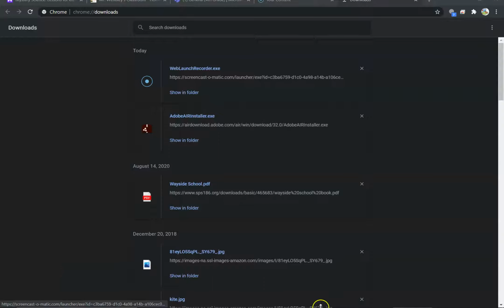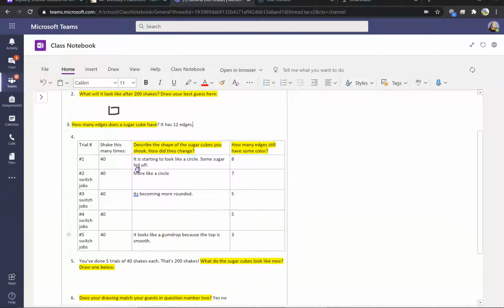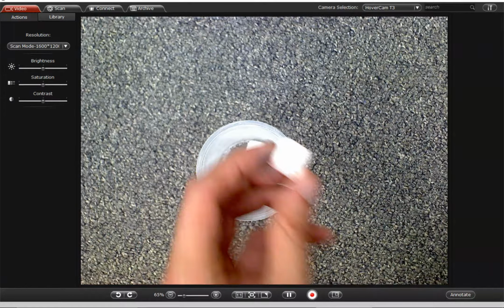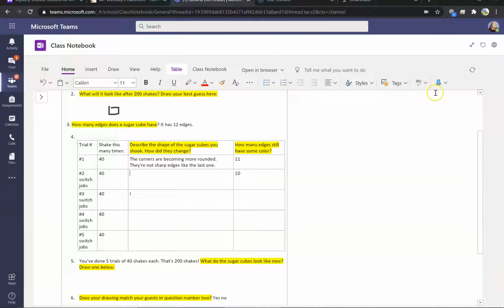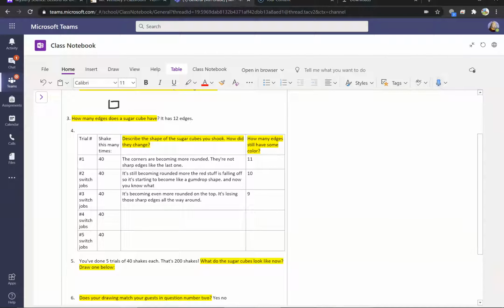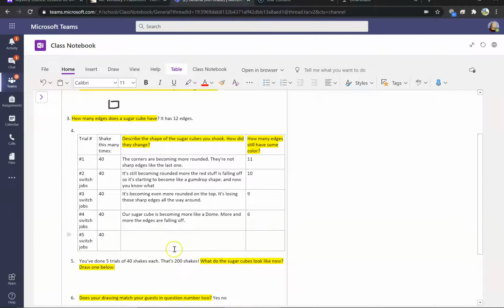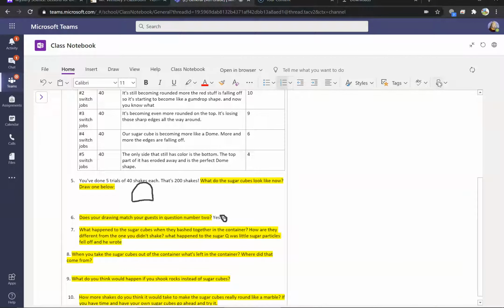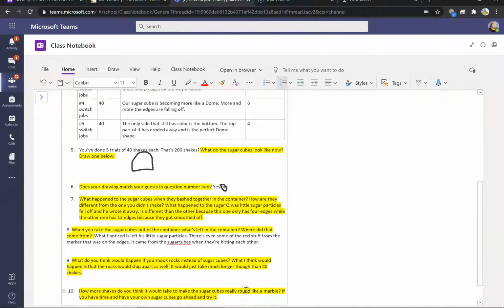Science Lesson 3: Erosion and Sugar Cubes